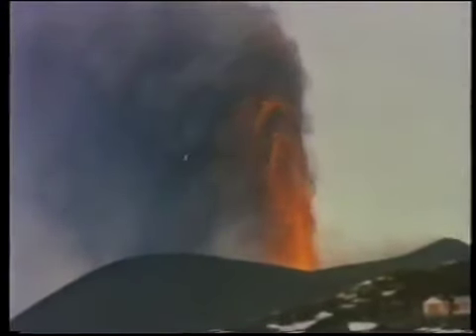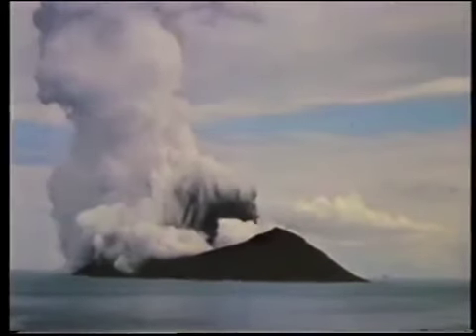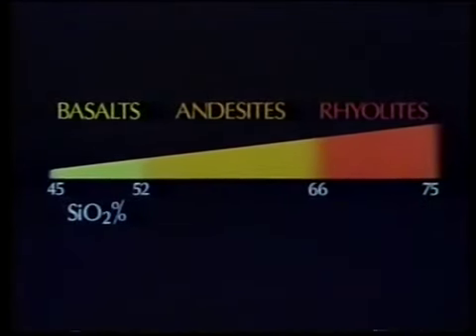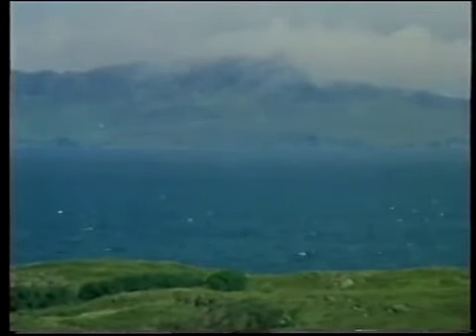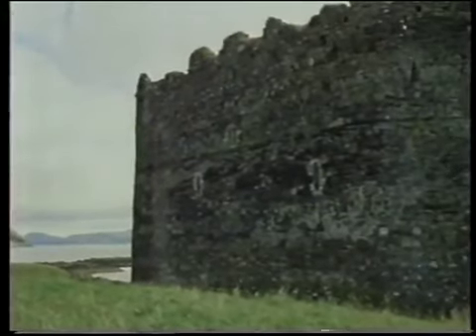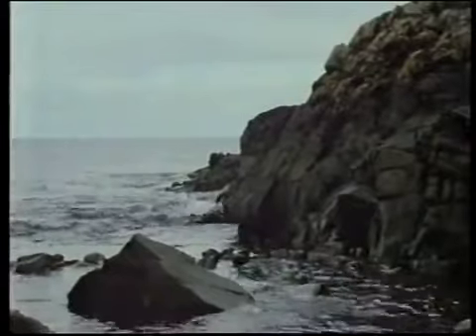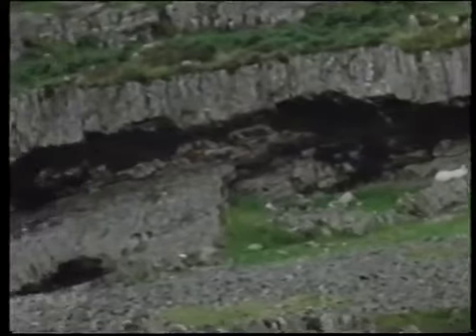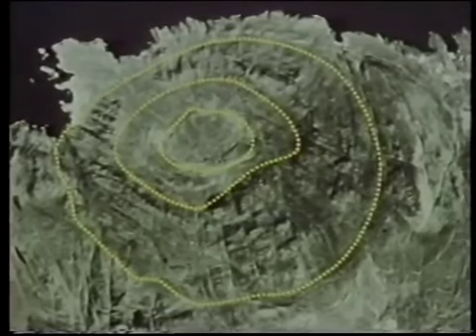OU course S236 (Geology) Ep 07 of 16 Inside Volcanoes (1983)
Open University (OU) course S236 (Geology) Ep 07 of 16 Inside Volcanoes (1983)